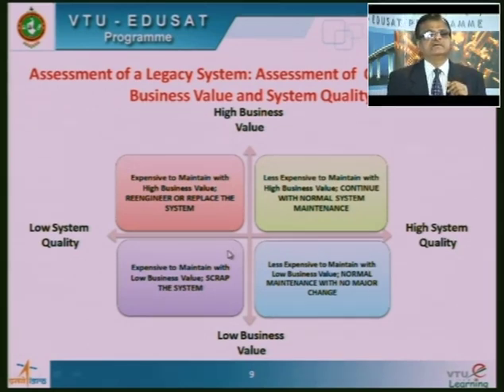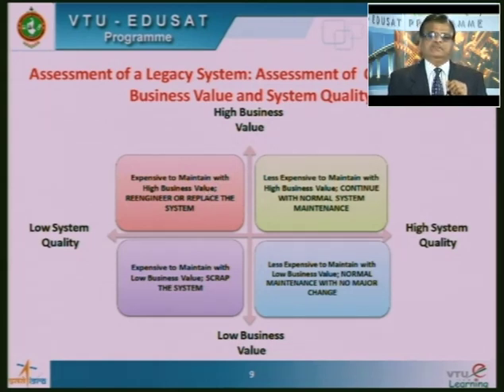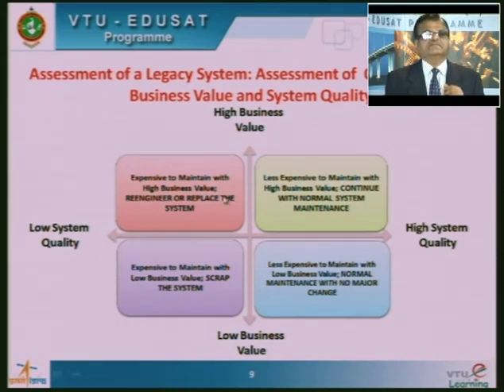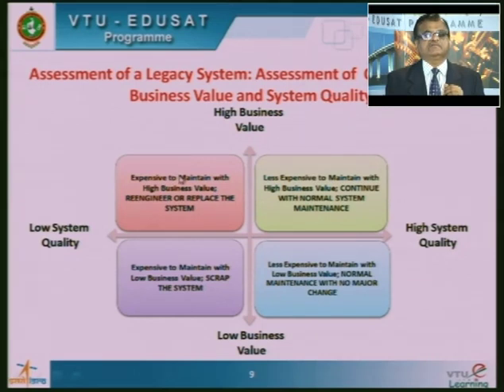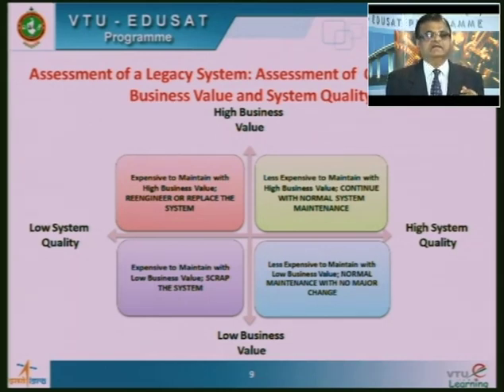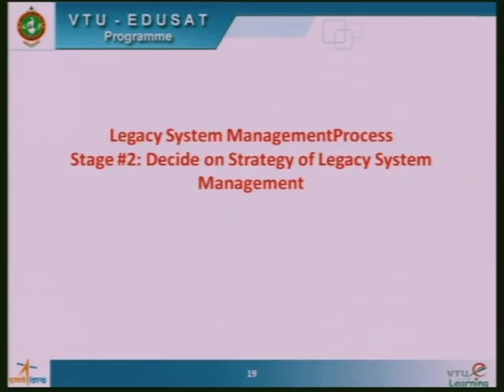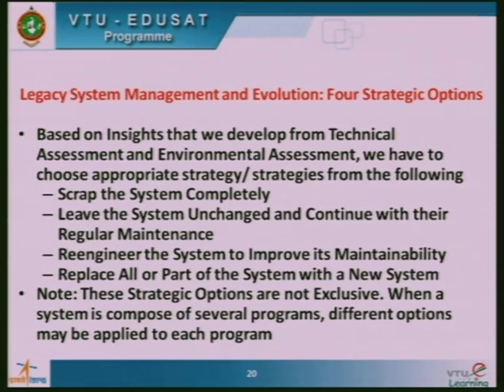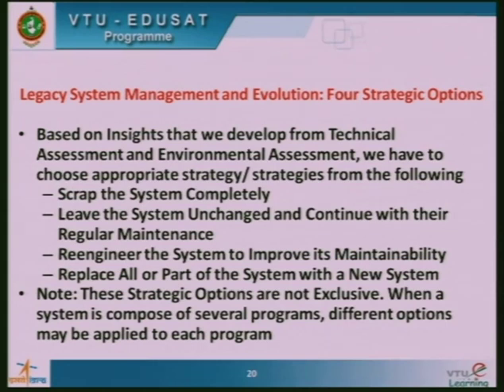Lecture 16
18CS35 - Software Engineering